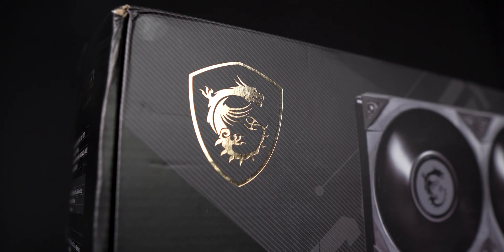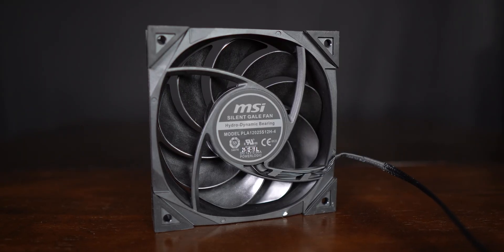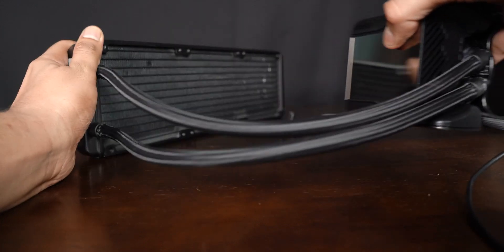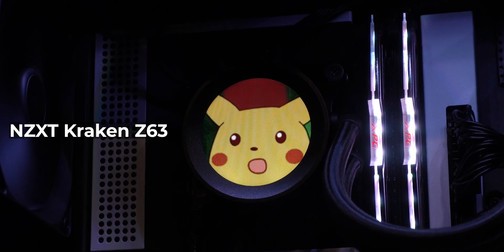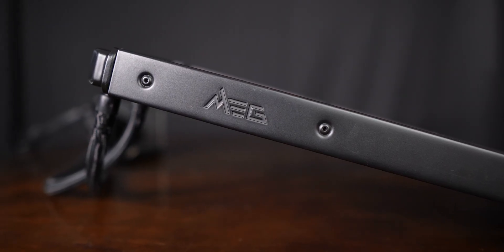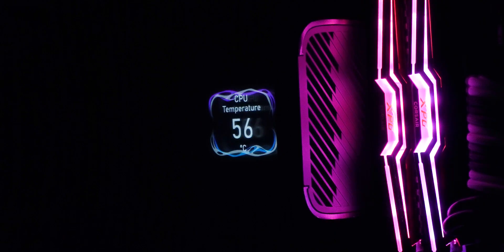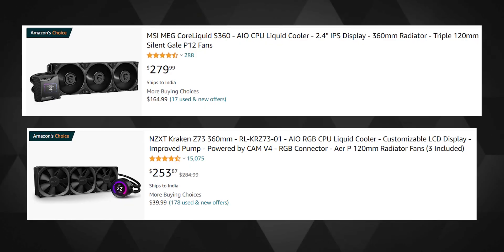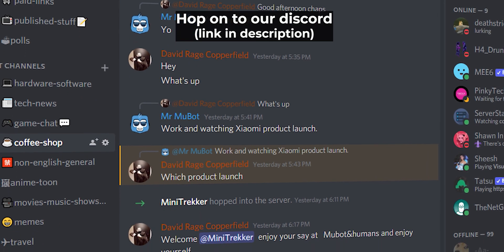MSI MEG Coreliquid S360 AIO Review - Pricey but worth it?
I test and review the MSI MEG coreliquid S360 AIO from MSI, which is an AIO liquid cooler with an IPS display on its pump.
🛒Amazon India:
🛒MEG Coreliquid S360
🛒NZXT Kraken Z73
🛒Amazon US:
🛒MEG Coreliquid S360
🛒NZXT Kraken Z73

0:00 Revising the name of MEG Coreliquid S360 AIO
0:40 Pretty fans & their noise test
2:18 Physical overview of the parts
2:55 Pump's physical overview
3:52 The pump display
4:12 More stuff behind the display
4:37 Installation
6:17 Pretty stealthy looks
6:34 Customizations with the display & AIO
7:13 A small drawback
7:31 Thermal performance
7:58 Worth buying then? (v/s the NZXT Kraken Z73)